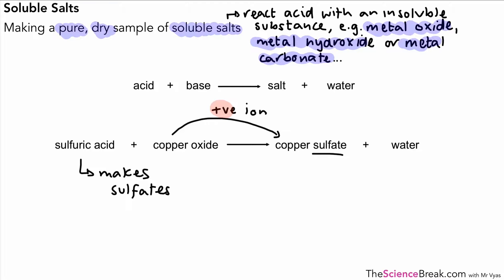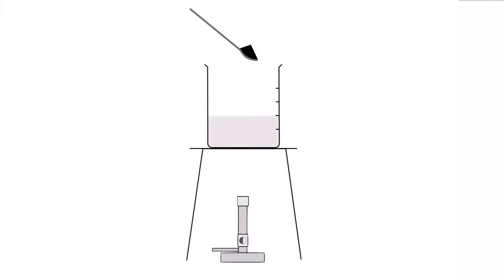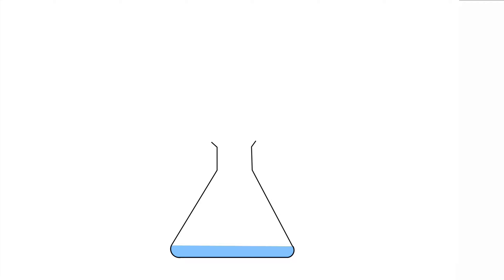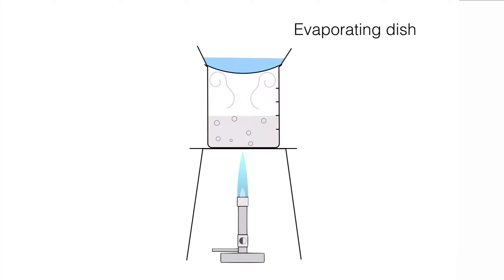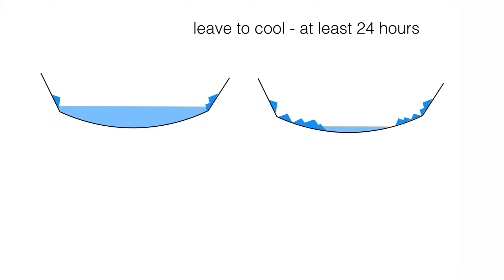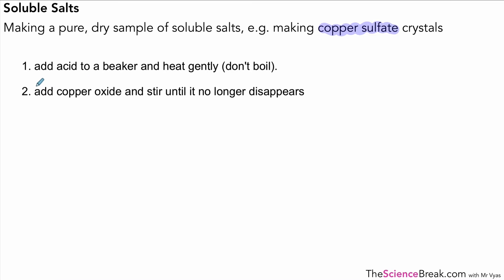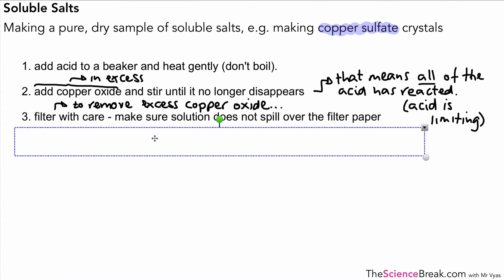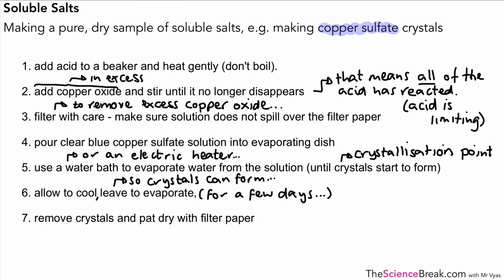AQA GCSE Chemistry: Soluble salts | Preparation and purification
Revise soluble salts for AQA GCSE Chemistry. This video explains how soluble salts are prepared, purified, and crystallised from acids and bases. Suitable for higher and foundation students.

📌 What you will learn:

How to prepare soluble salts using acids and bases.
The process of crystallisation to purify salts.
Key equations for salt formation.
Practical examples of salt preparation.